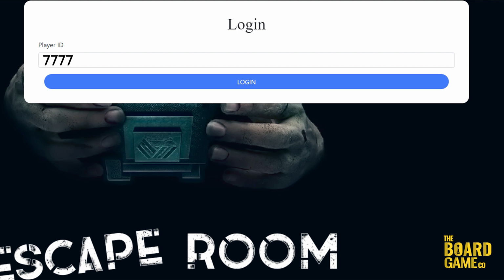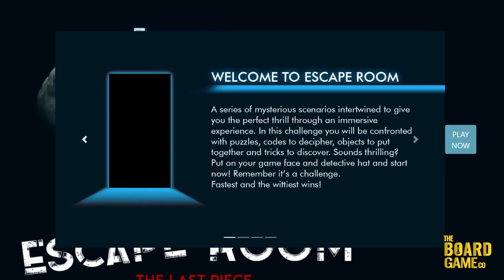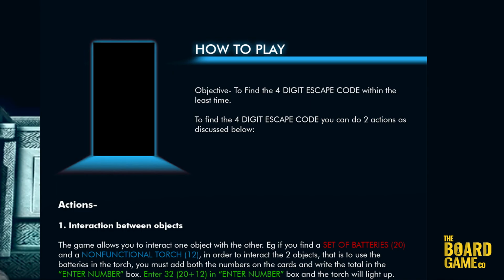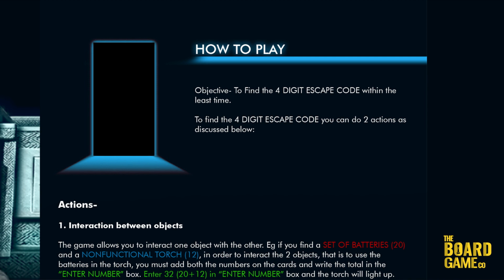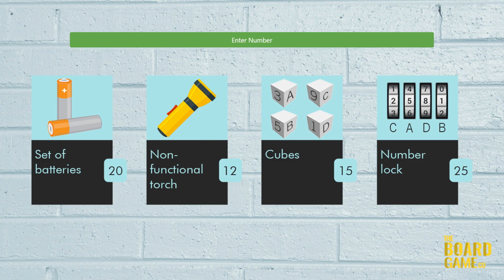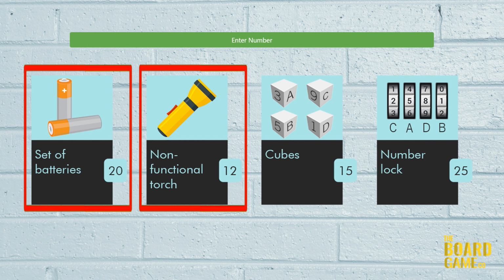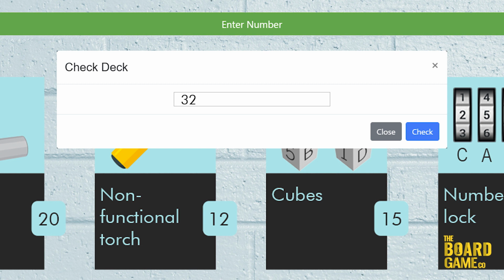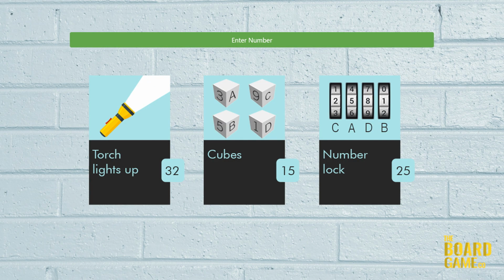Escape Room: The Board Game Co